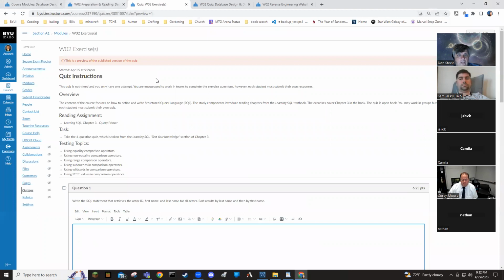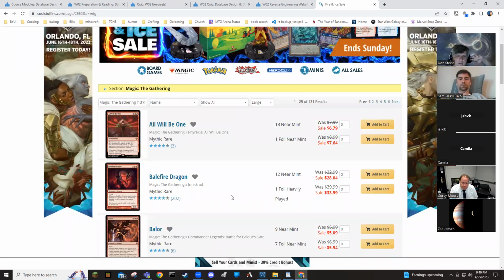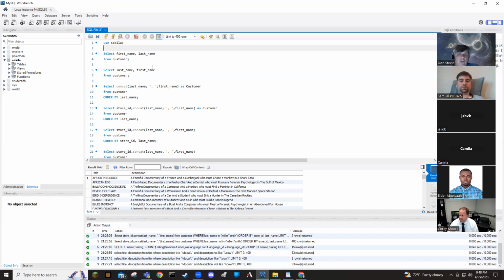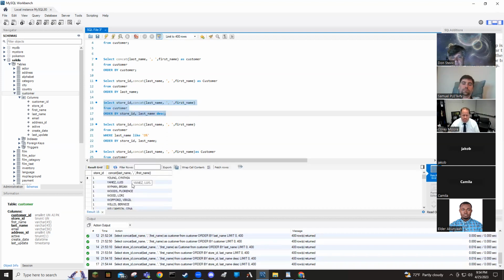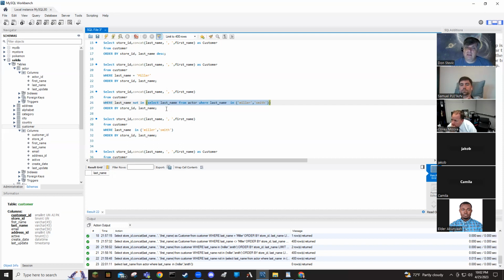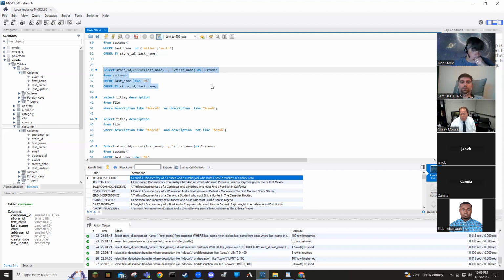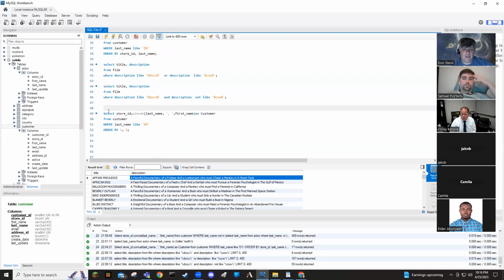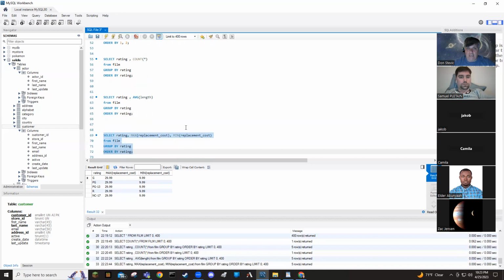SPRING 2023 WEEK 2